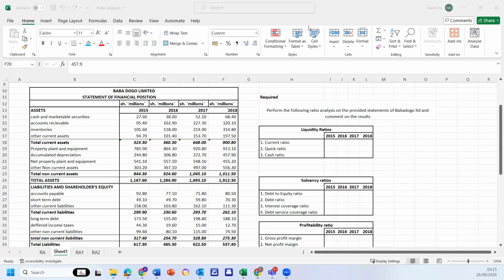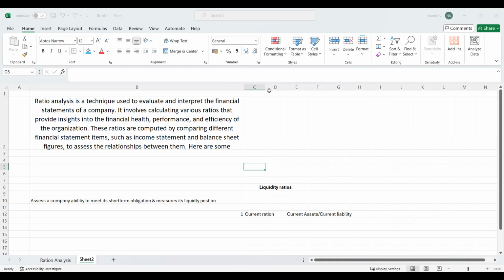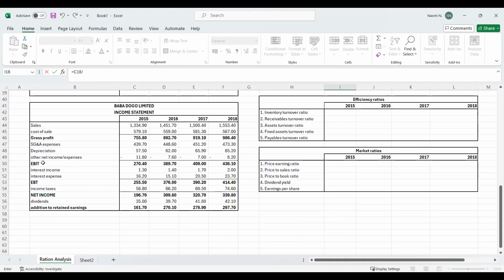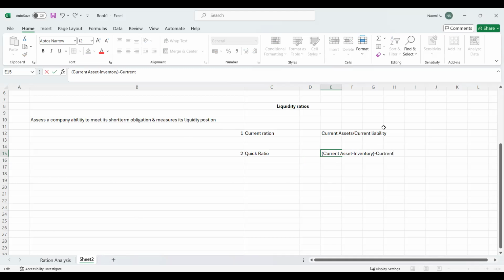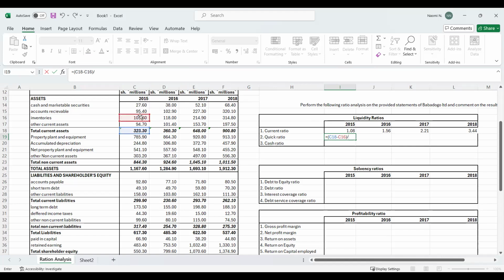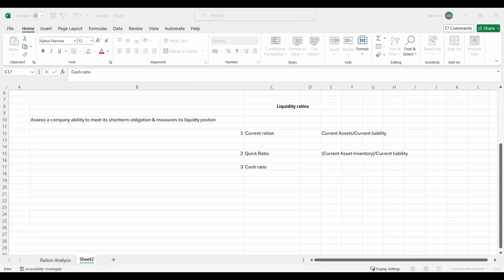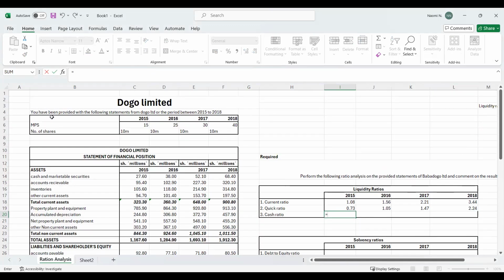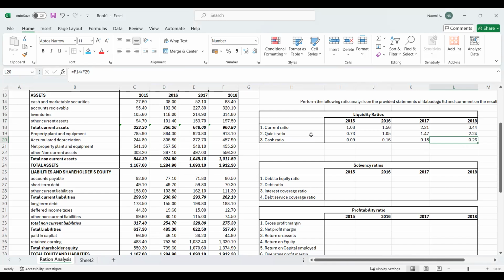BDA RATIO ANALYSIS